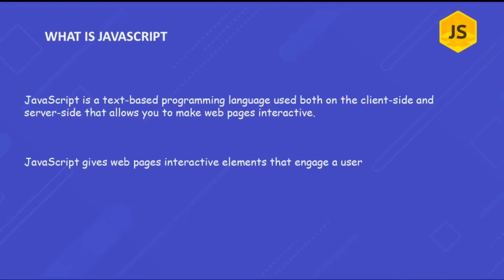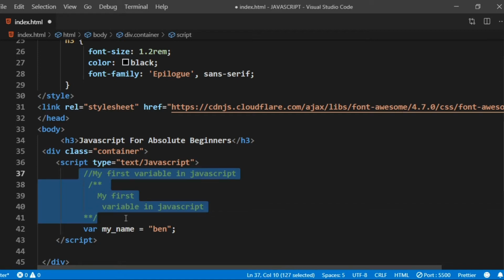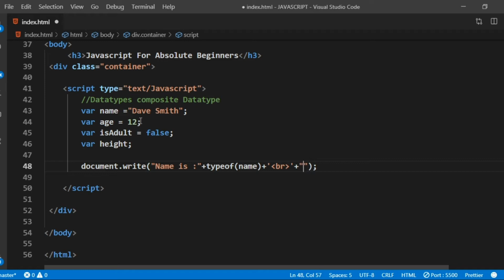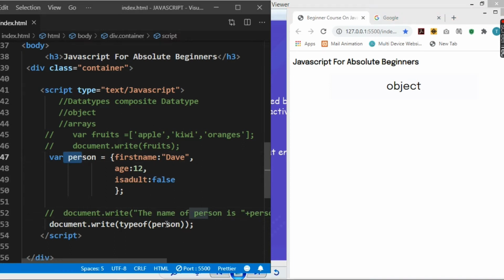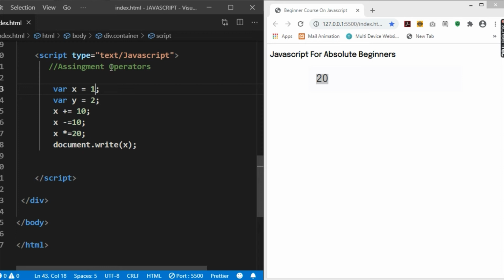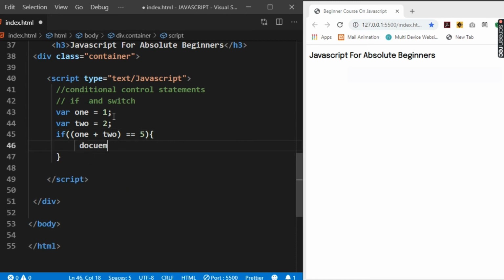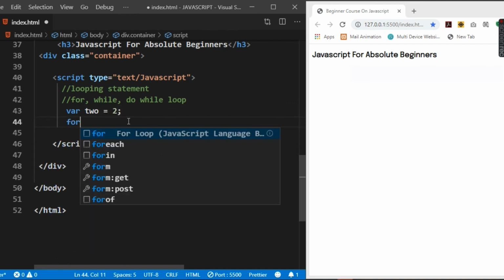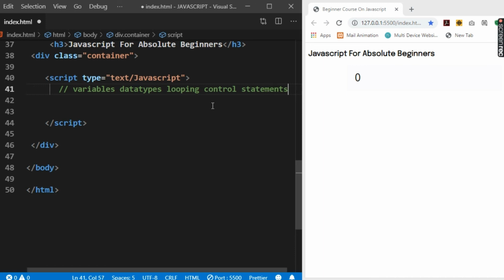Javascript For Absolute Beginners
This is a basic beginner tutorial on javascript which can clear your javascript basics